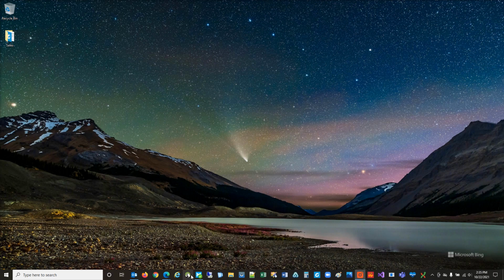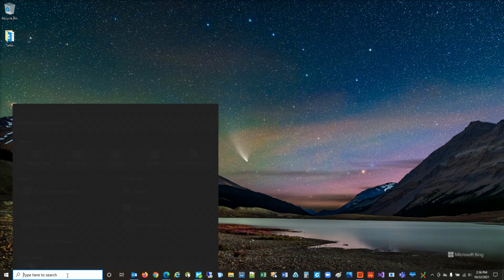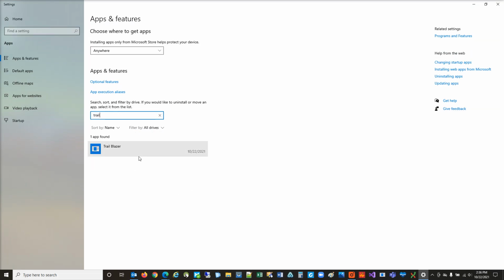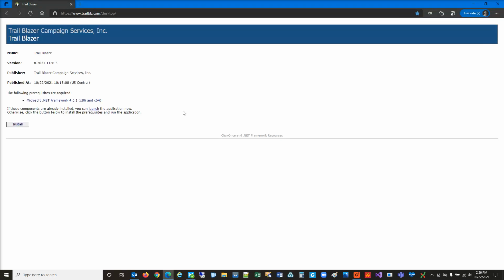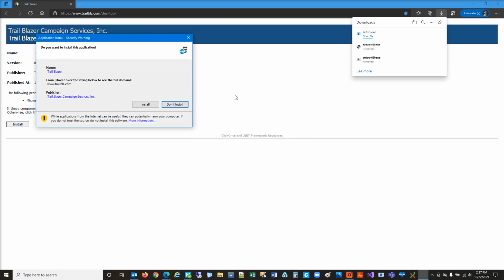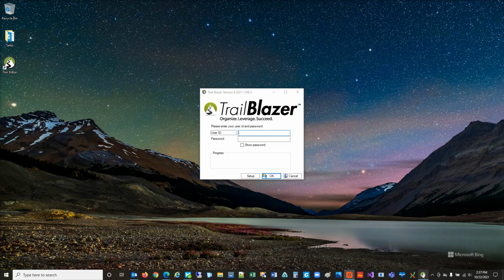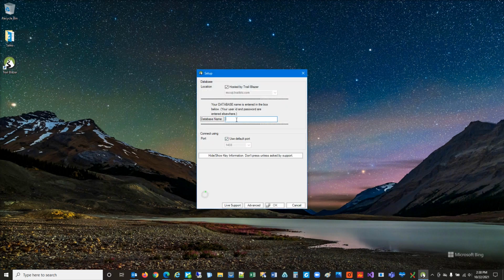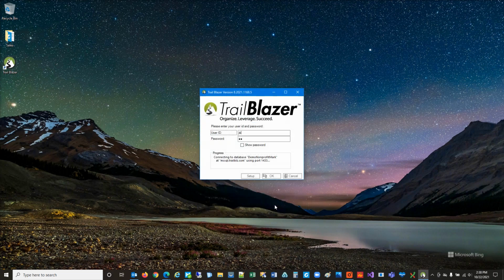Upgrade to Version 8 (Uninstall / Reinstall)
This video walks through the steps to remove any old versions of Trail Blazer that are installed on your Windows PC, and how to upgrade to the latest desktop release (currently, version 8).